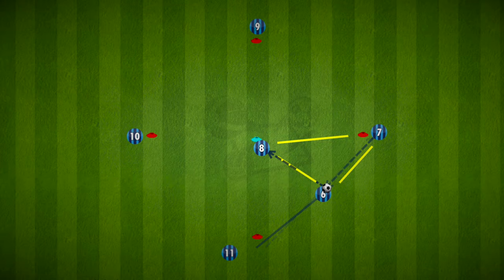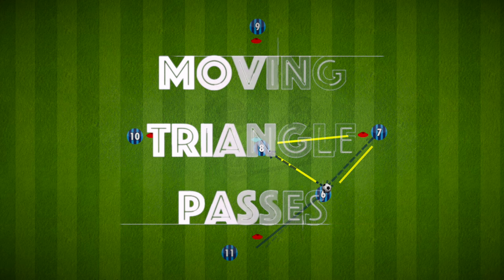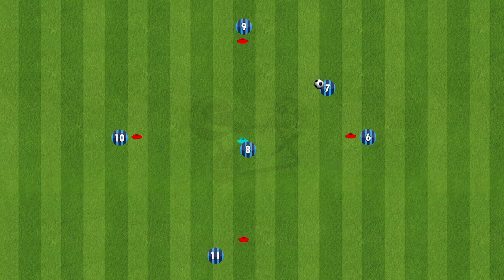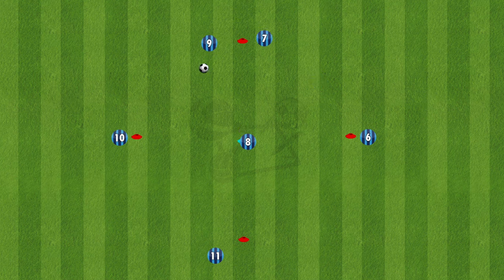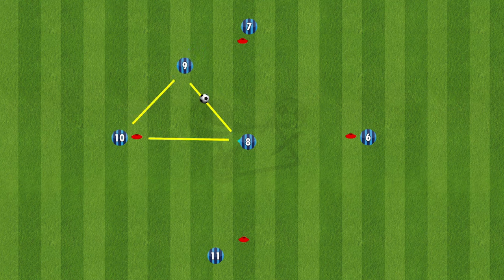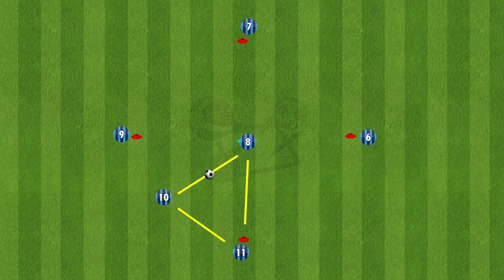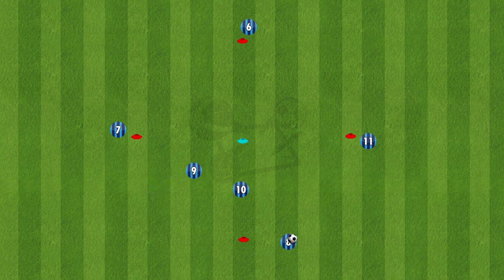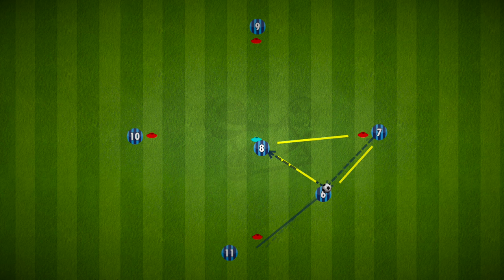Moving Triangle Passes | Continuous Passing drill | Football/Soccer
Sticking with the every popular triangle theme, here is a simple triangle passing drill that encourages the players to move off the ball, and support the player. The drill revolves around the central player, and the central player is rotated out after 4 triangle passes are completed.